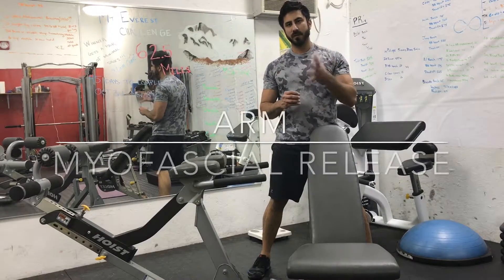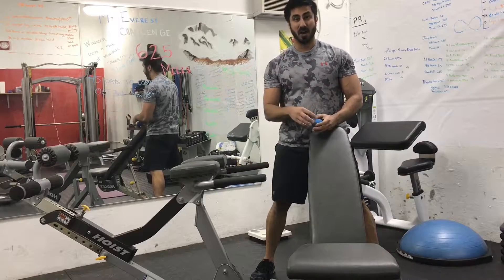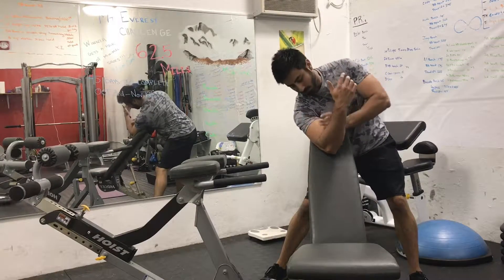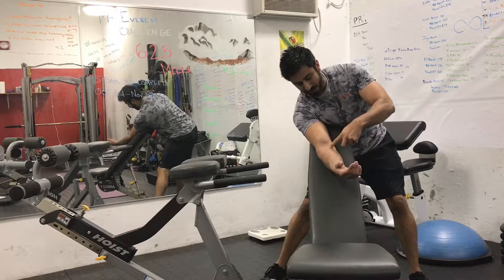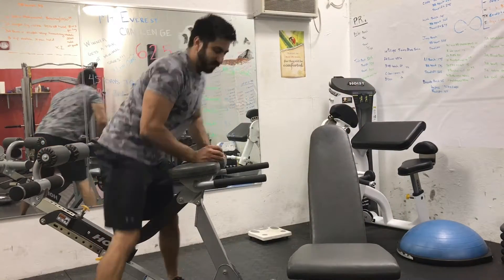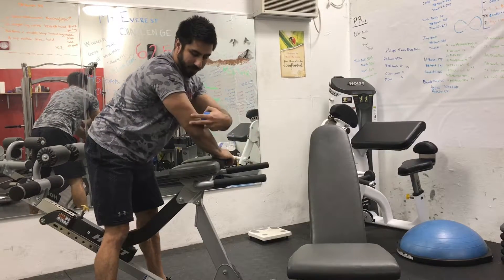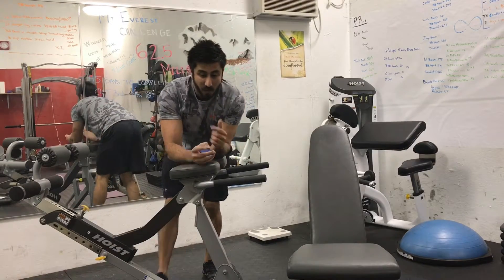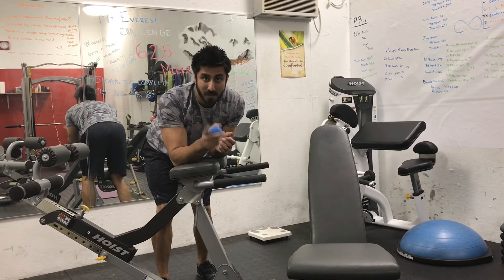Arm Myofascial Release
Great myofascial release routine for anyone with tight arms.